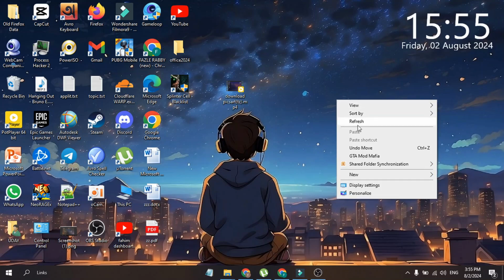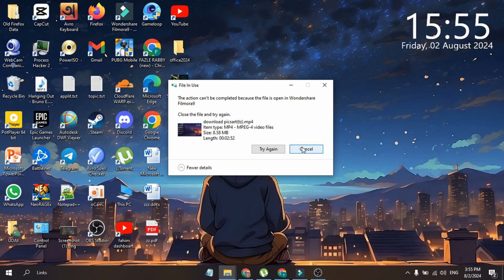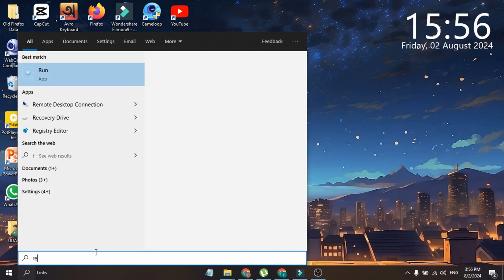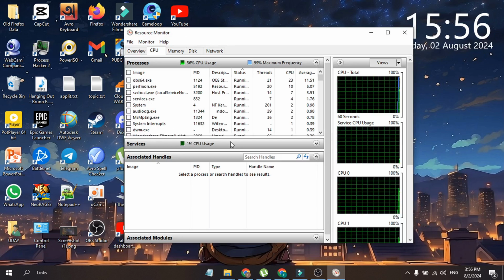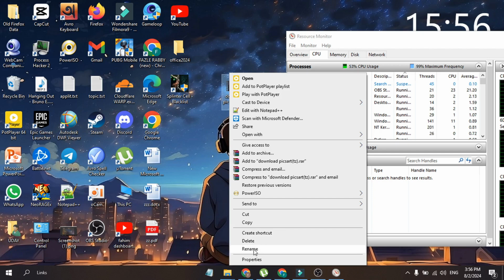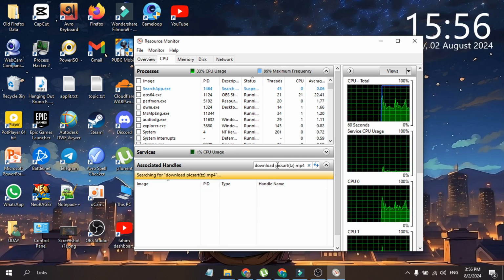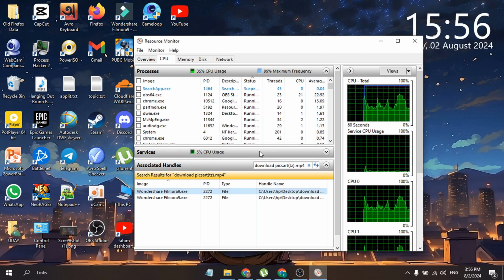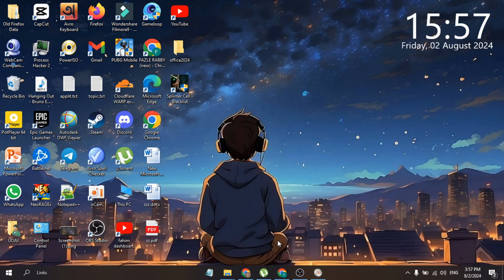The action can't be completed because the folder or a file in it is open in another program - Fix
the action cannot be completed because the folder or a file in it is open in another program
this action cannot be completed because the folder or a file in it is open in another program
action cannot be completed because the file is open in another program
another program is currently using this file
how to fix the action cannot be completed because the file is open